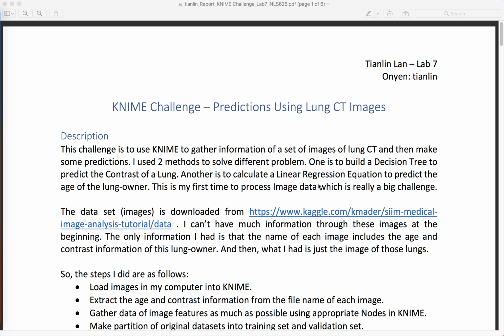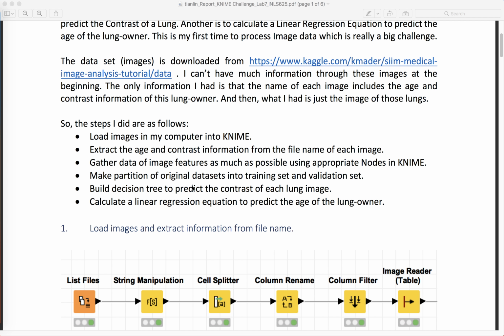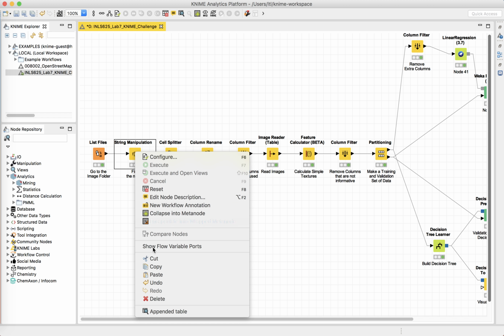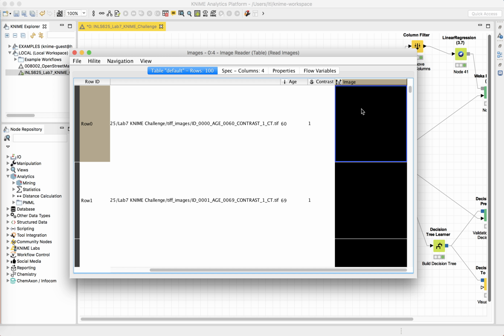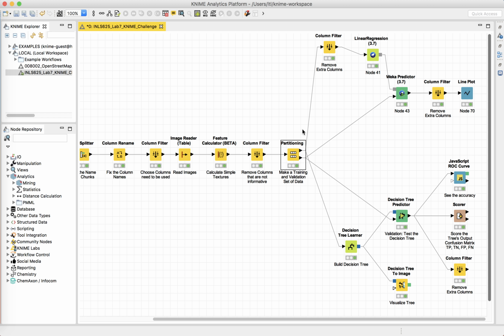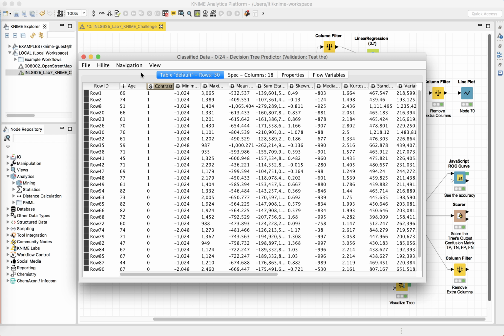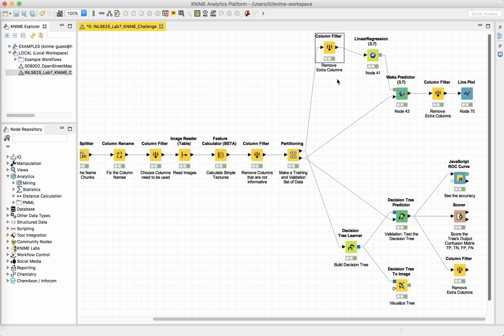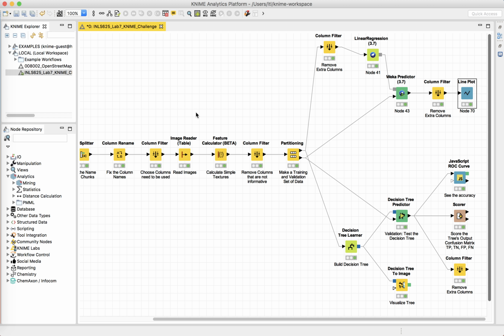tianlin Video KNIME Challenge Lab7 INLS625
INLS625_Lab7_KNIME Challenge by Tianlin Lan.